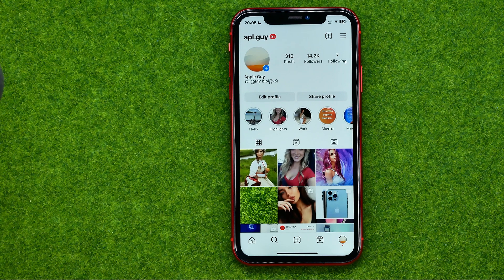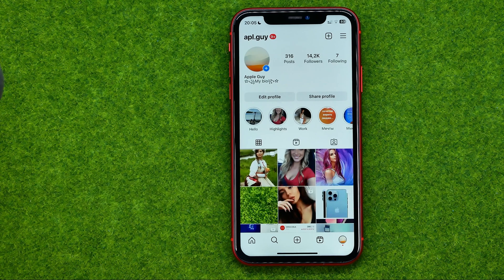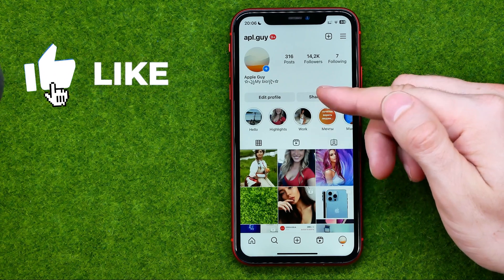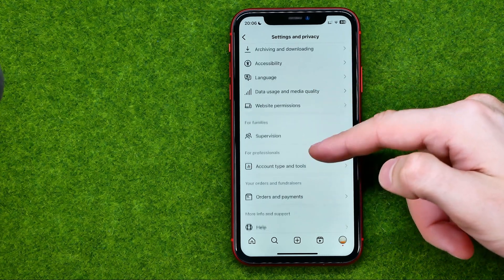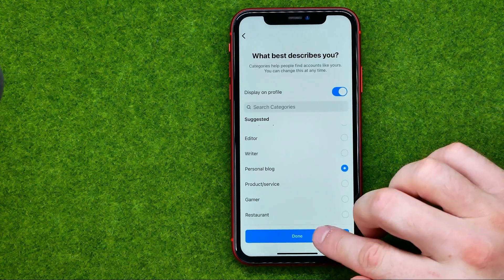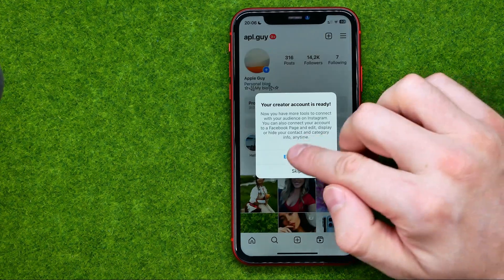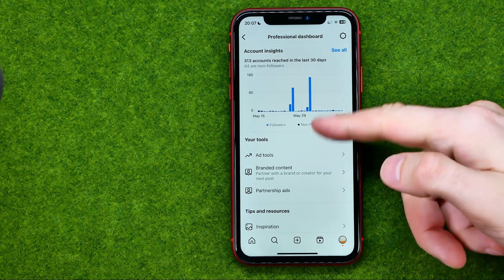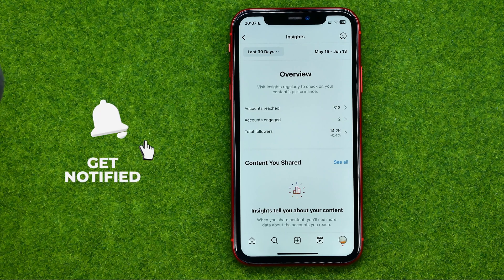How to Check Instagram Analytics - Full Guide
If you are looking for a video about how to check instagram analytics, here it is!
In this video I will show you how to use instagram analytics. Be sure to watch the video to the very end.
You will learn how to use instagram insights. That's easy and simple to do from your phone.

00:00 - Intro
00:24 - How to check instagram analytics